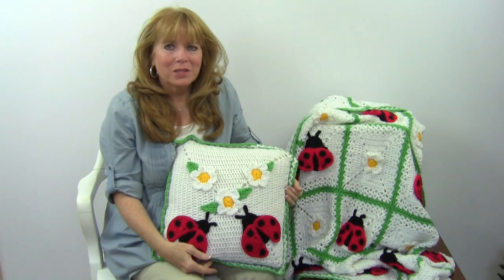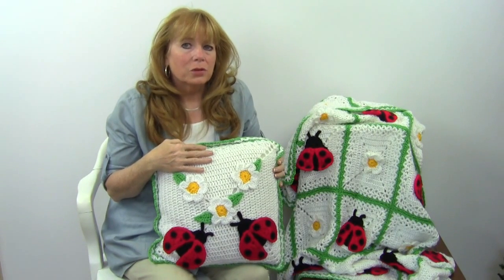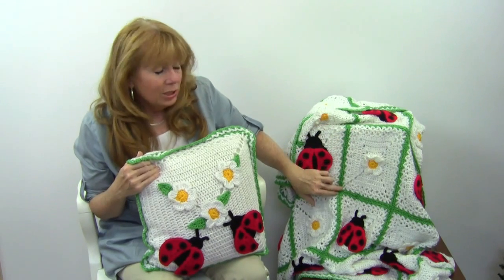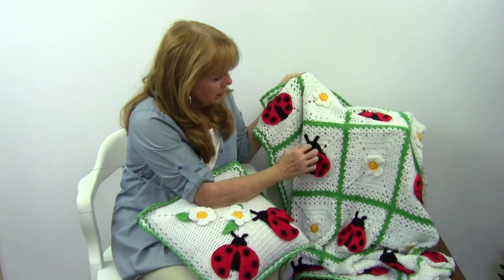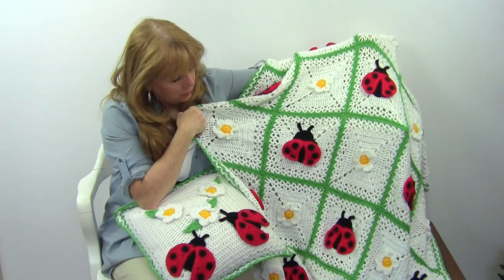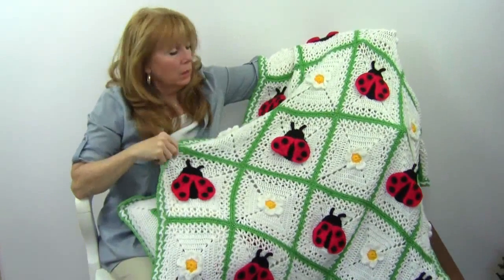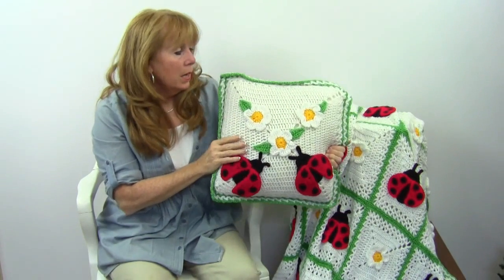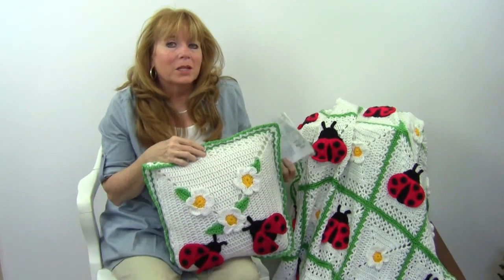Ladybug Afghan and Pillow Review Crochet Pattern PA273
Crochet Design by: Maggie Weldon

Size: Afghan: 42″ x 63″; Pillow: 18″ square

Materials: Worsted Weight Yarn;
White (MC) -- 42 oz, 2205 yds (1176 gr, 1985 meters);
Black (A) -- 12 oz, 630 yds (336 gr, 565 meters);
Red (B) -- 4 ½ oz, 235 yds (126 gr, 215 meters);
Green (C) -- 9 ½ oz, 500 yds (266 grams, 450 meters);
Yellow (D) -- 1 ¼ oz, 65 yds (35 grams, 59 meters);
Yarn Needle; 14" x 14" pillow form.

Crochet Hook: Size H-8 (5.00 mm) or size needed to obtain gauge.